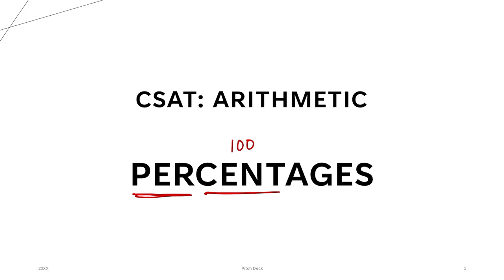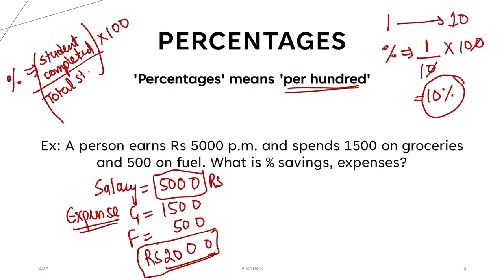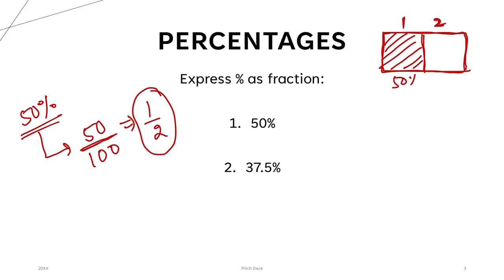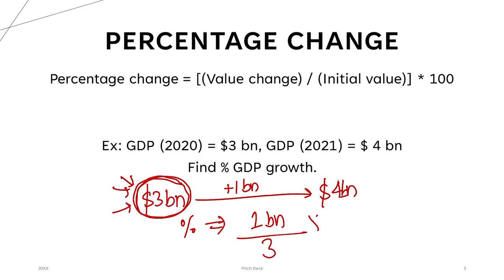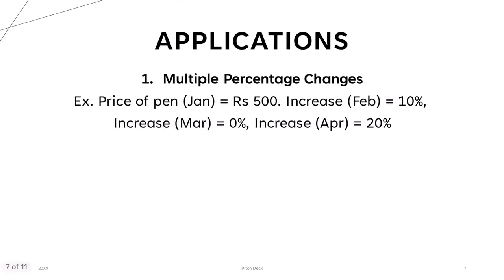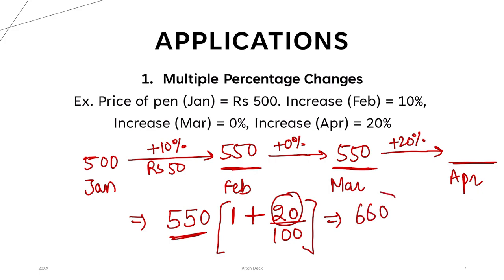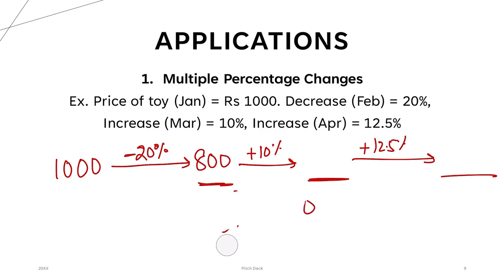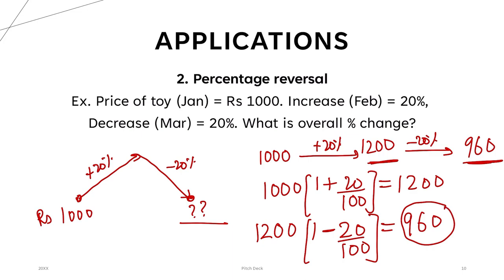Arithmetic Class 2: Percentages